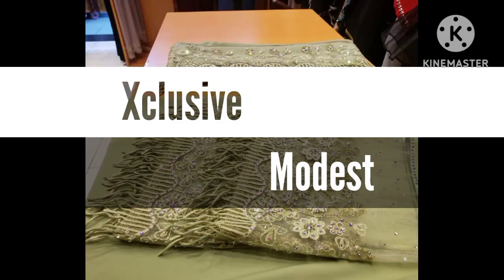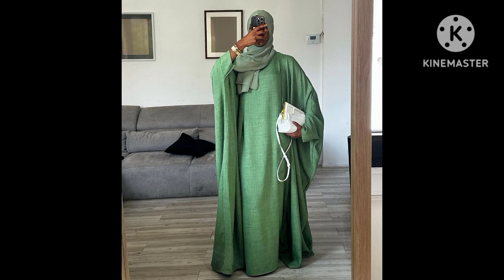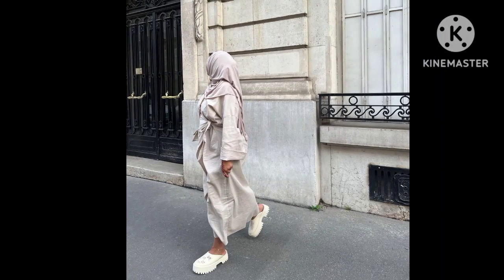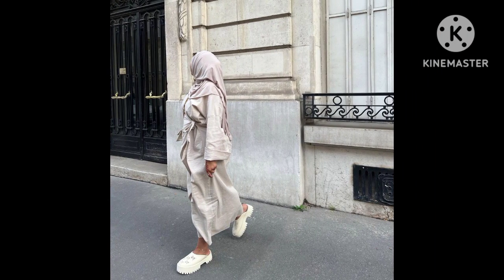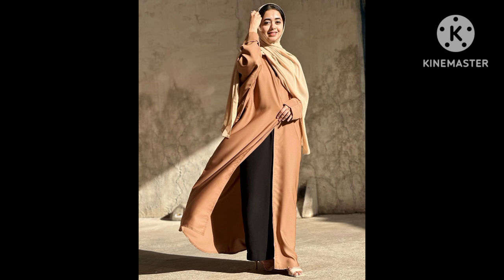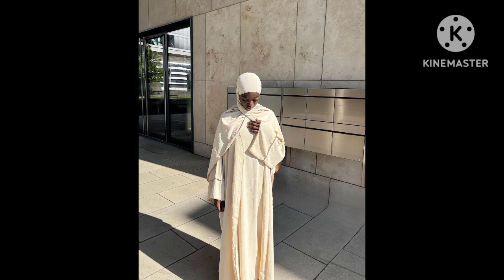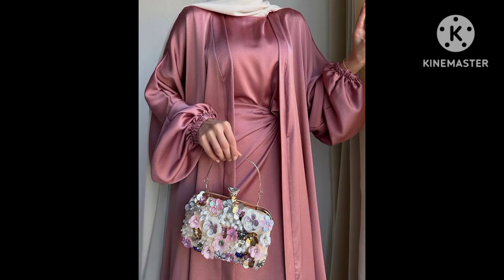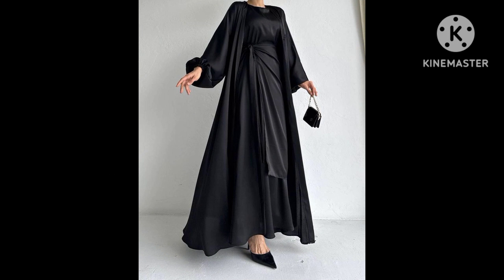💕😍😘2023 EID Modest Collection || latest Modest Abaya Outfit Collection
2023 EID Modest Collection || latest Modest Abaya Outfit Collection
abaya collection
kiran ismail abaya collection
ovais abaya collection
dubai abaya collection
j. abaya collection
abaya color designs
abaya chiffon designs
coloured abaya collection
cheapest abaya collection
classic abaya collection
cool collection abaya shop
abaya collection in chennai
isra collection abaya cloche
abaya collection dubai
abaya designs dubai
abaya designs dubai latest
abaya dress price
abaya dress near me
dubai abaya collection hyderabad telangana
daraz abaya collection
dubai abaya collection mehdipatnam
dubai abaya collection 2022
dubai abaya collection hyderabad photos
dkny abaya collection
dolce gabbana abaya collection price
denny abaya collection
dolce gabbana abaya collection
abaya eid collection
abaya eid collection 2023
history of abaya
eid abaya collection
eid abaya collection 2023
empress collection abaya
eva collection abaya
emirates collection abaya
fiza exclusive abaya collection
abaya designs for fat ladies
abaya designs for wedding
abaya designs front open
abaya designs for ladies
abaya designs for winter
abaya designs farasha
abaya farasha collection
abaya collection for sale
dubai abaya collection for sale
collection abaya dolce gabbana
gucci abaya collection
gul ahmed abaya collection
abaya hand designs
abaya hand designs 2023
abaya hand designs 2021
hijab and abaya collection
high collection abaya
abaya collection instagram
abaya collection in pakistan
abaya collection in dubai
abaya collection in karachi
abaya collection in bangladesh
abaya collection in multan
abaya collection in lahore
abaya collection in hyderabad
isha abaya collection
ideas abaya collection
inayah abaya collection
ovais abaya collection instagram
j.abaya collection 2021
jamila abaya collection
jawaher abaya collection
bin lady jobs
junaid jamshed abaya collection
jan collection abaya
jilbab abaya niqab new collection
zam abaya collection kampala
abaya kurti designs
abaya kaftan designs
maryam's collection abaya
masa collection abaya
modiste collection abaya
abaya collection name ideas
abaya new collection
abaya new collection 2022
abaya new collection 2023
abaya designs new
abaya designs names
abaya designs normal
abaya designs nigeria
abaya neck designs
new abaya collection 2022
nayab abaya collection
new abaya collection in dubai
new abaya collection 2023
new abaya collection design
nk collection abaya
nuura collection abaya
nora collection abaya
abaya collection online
abaya collection online shopping
abaya_collection on instagram
abaya designs online shopping in pakistan
abaya designs on pinterest
kiran ismail abaya collection online shopping
open abaya collection
old abaya collection
online abaya collection
online shopping abaya collection
open abaya husna collection
new collection of abaya designs
abaya collection pakistan
abaya designs pinterest
prada abaya collection
pakistani abaya collection
veiled collection 3 piece abaya
dubai abaya collection price
abaya collection print
abaya collection photo
abaya designs qatar
tahir qadri abaya collection 2022
abaya collection ramadan
the nora collection abaya
amina the collection abaya
abaya collection uk
abaya designs uae
abaya designs umbrella style
abaya designs uk
abaya designs unique
urooj abaya collection
uk abaya collection
abaya veiled collection
veiled collection abaya
veiled collection white abaya
nida fabric abaya price
abaya collection with price
abaya collection wellawatte
abaya collection winter
abaya designs with stones
abaya designs with pockets
abaya designs with belt
abaya designs with lace
abaya designs with price
abaya work designs
winter abaya collection
www kiran ismail abaya collection
warda abaya collection
wholesale abaya collection
collection abaya
exclusive abaya
the abaya collector
abaya xs
yea collection abaya
abaya zainab collection
zainab abaya collection
zay collection abaya
zina collection abaya
09 collection abaya
abaya collector
abaya collection 2023